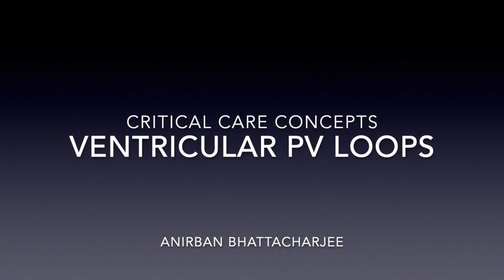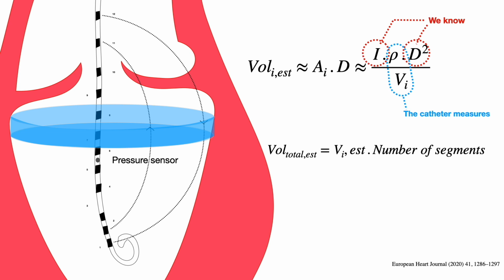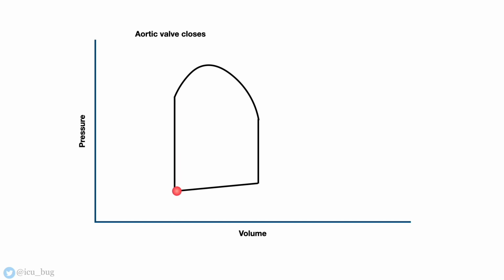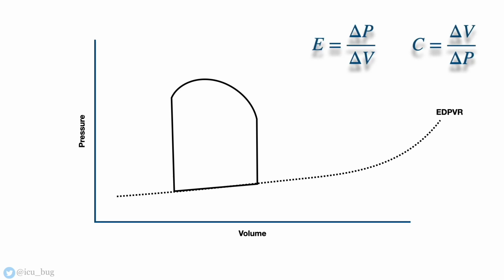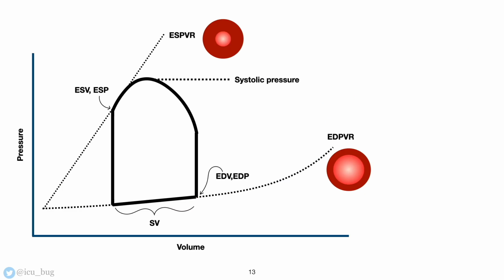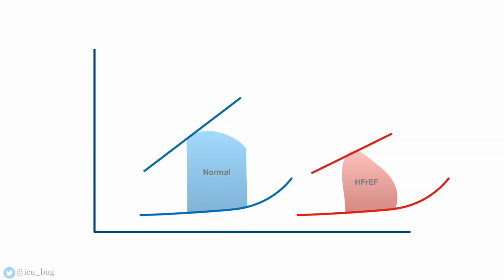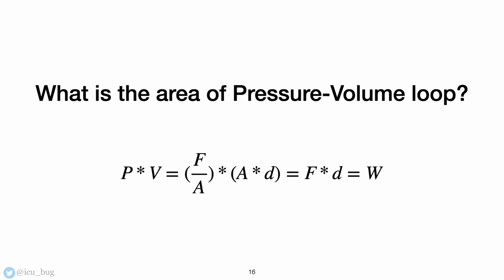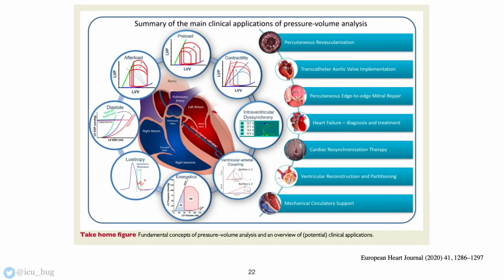Ventricular Pressure-Volume loops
Understanding ventricular pressure volume loops is fundamental to understanding the ventricular mechanics and bioenergetics, and also forms a basis for understanding ventricukloarterial coupling that we will discuss in my next video.